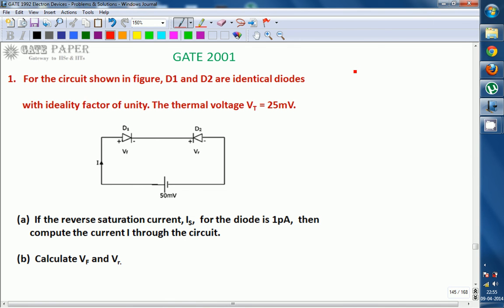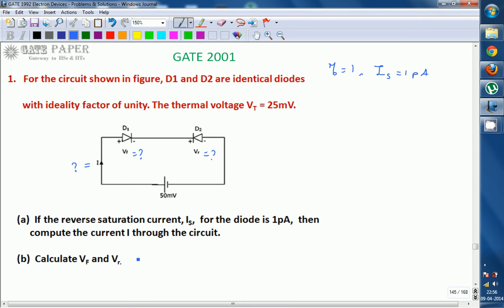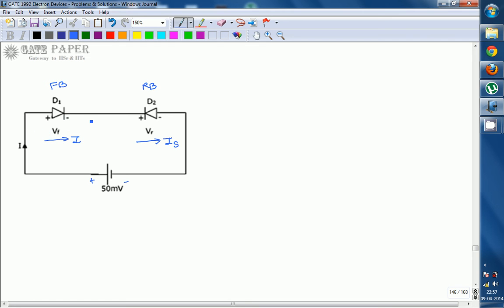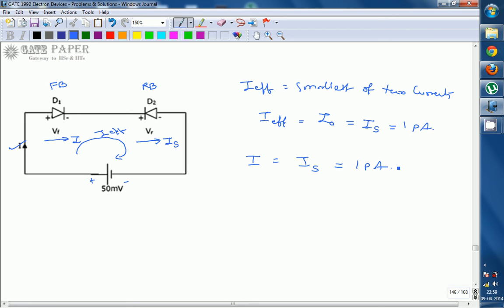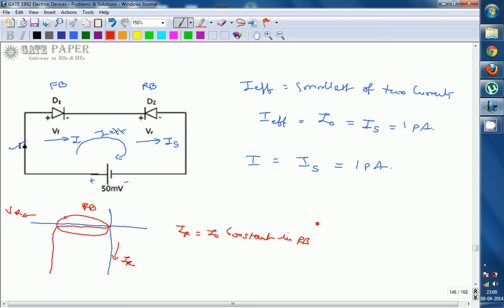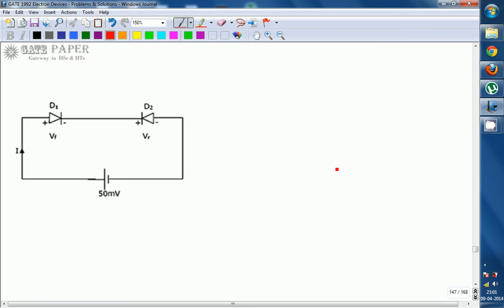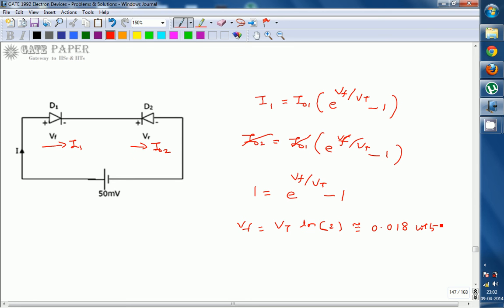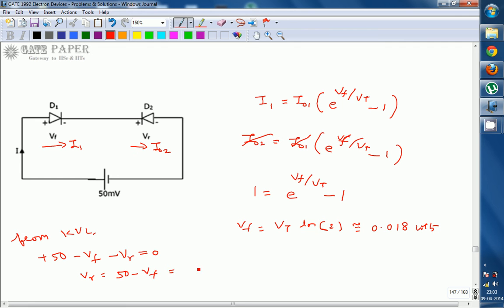GATE 2001 ECE voltages acorss Diodes connected in series opposing